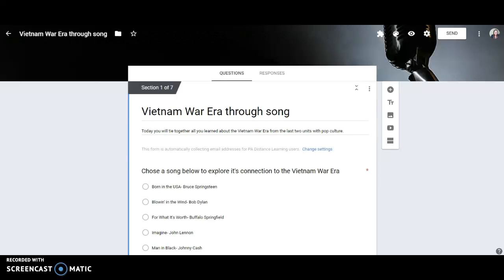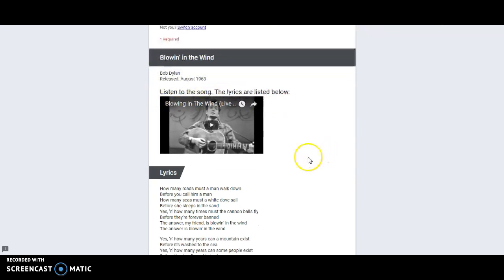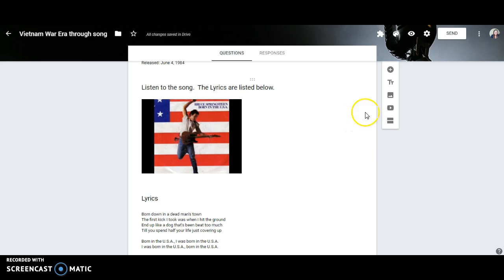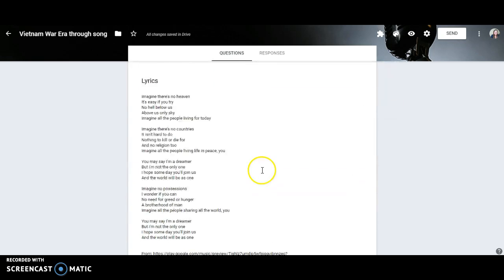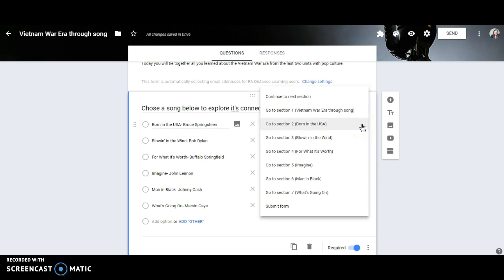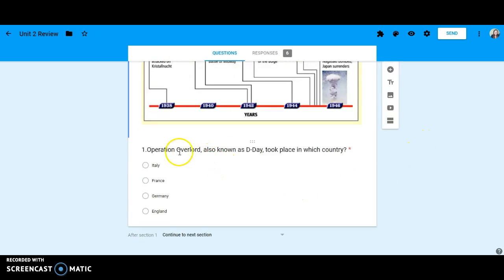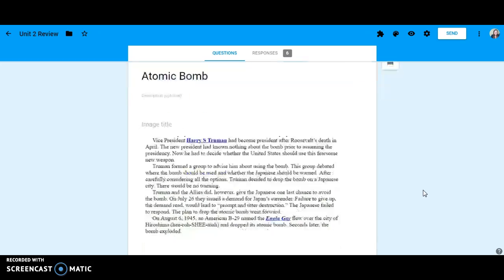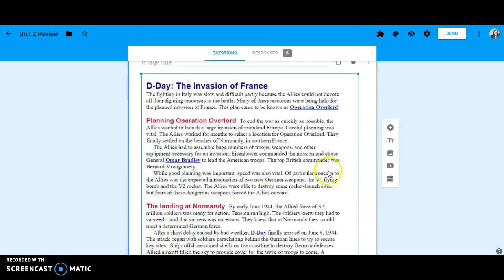Go to section based on answer in google forms.